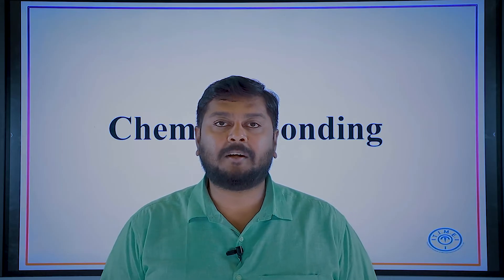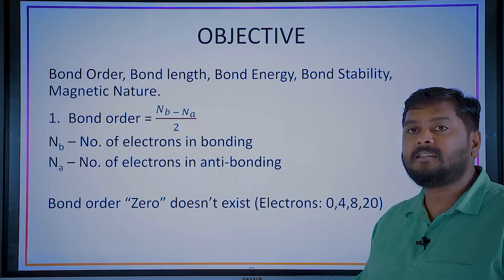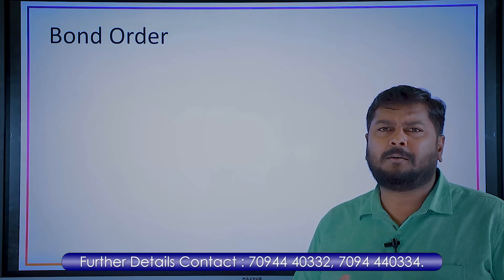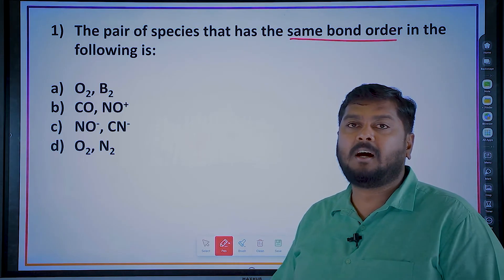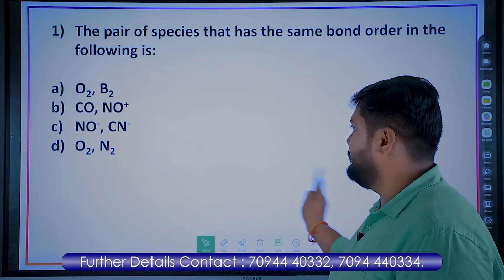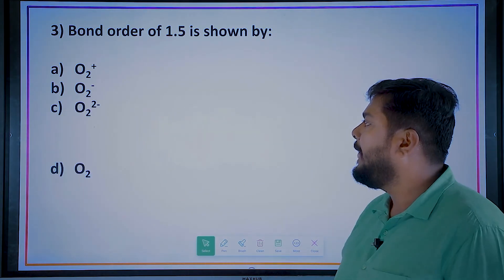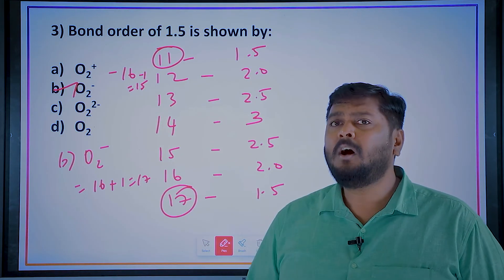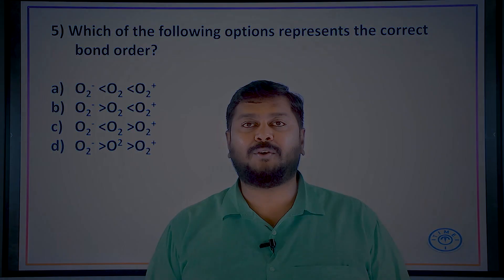Chemical Bonding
A chemical bond is a lasting attraction between atoms or ions that enables the formation of molecules and crystals. The bond may result from the electrostatic force between oppositely charged ions as in ionic bonds, or through the sharing of electrons as in covalent bonds.
chemical bonding class 11,
chemical bonding class 11 physics wallah,
chemical bonding and molecular structure class 11 full chapter,
chemical bonding and molecular structure class 11 one shot,
chemical bonding a level chemistry,
chemical bonding and structure,
chemical bonding and molecular geometry,